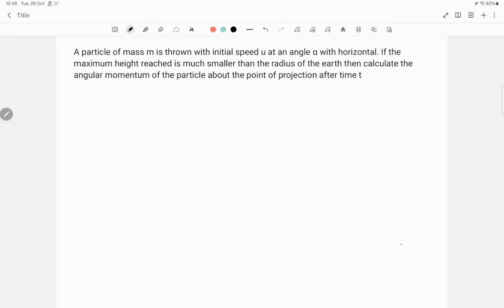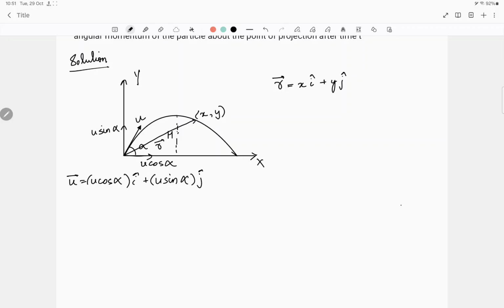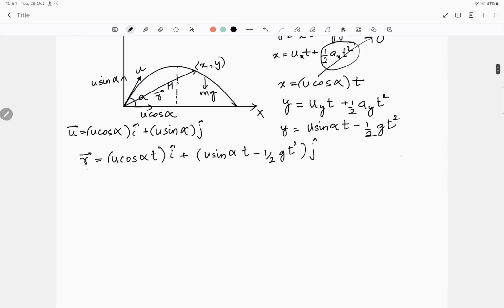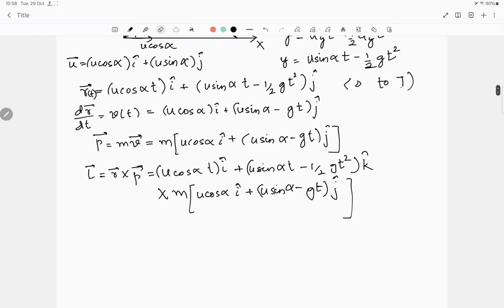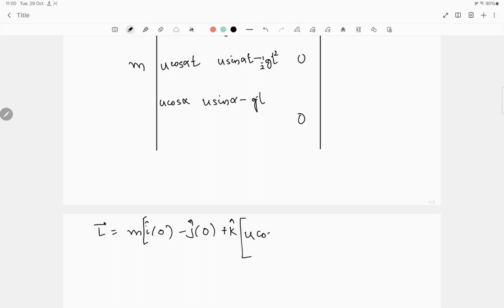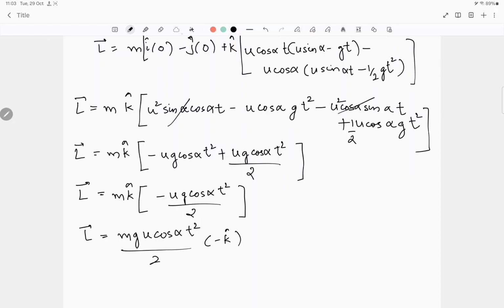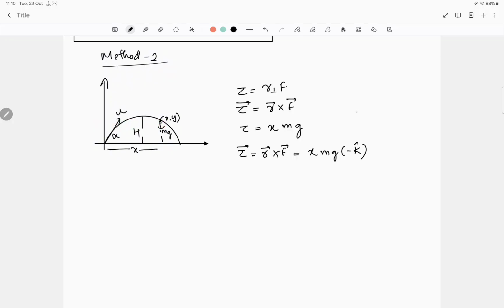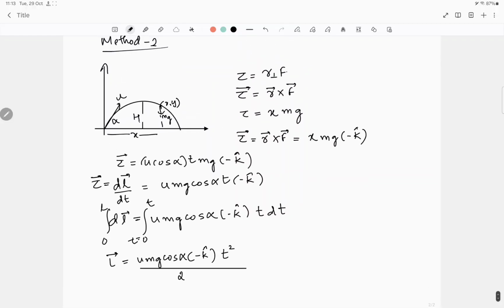Angular momentum of particle under projectile motion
I solved for the angular momentury of the particle undergoing a projectile motion under gravity.